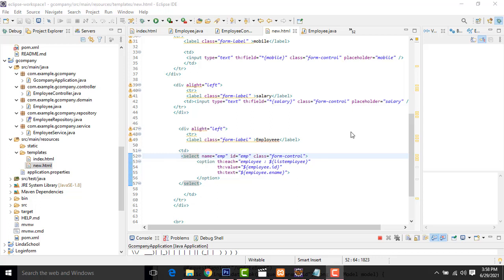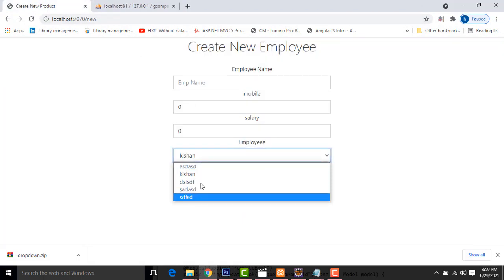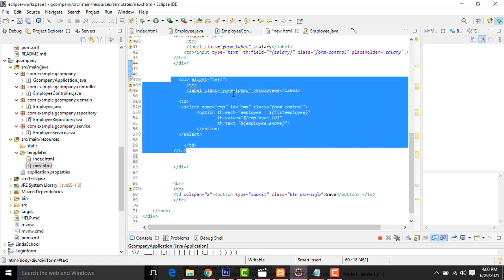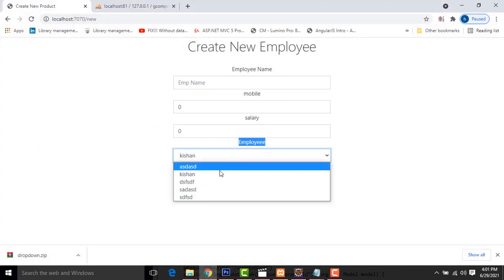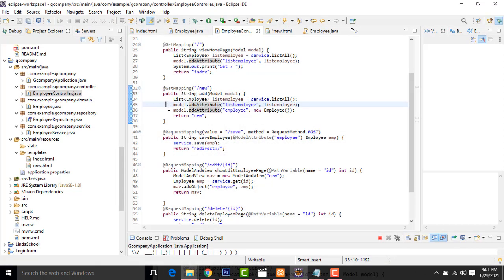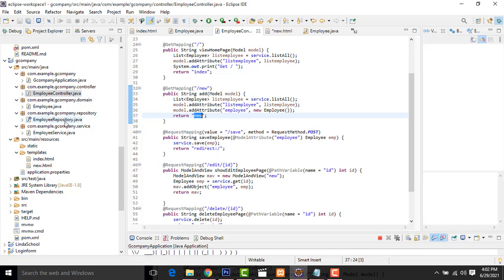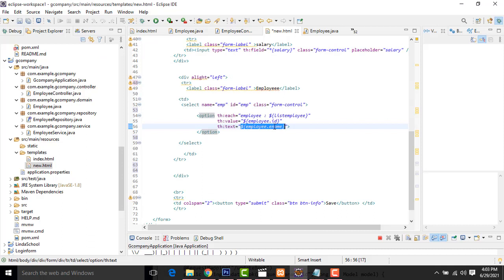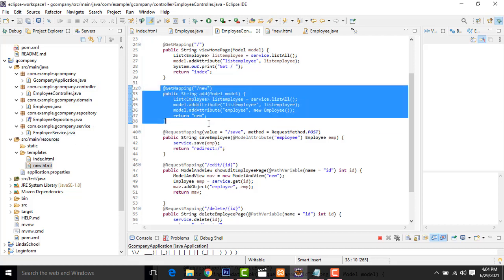Load the dropdown using spring boot Mysql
More Spring Boot Projects
Spring Boot Simple Project step by step using Mysql Database